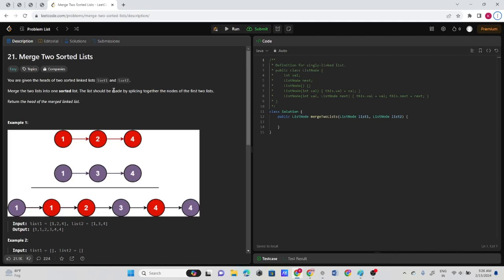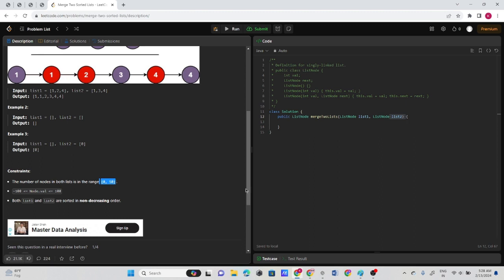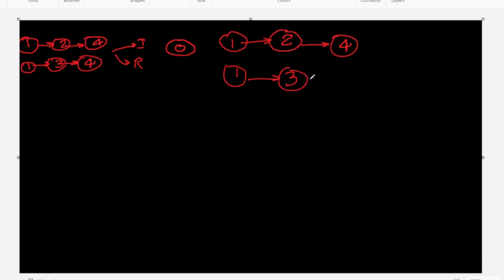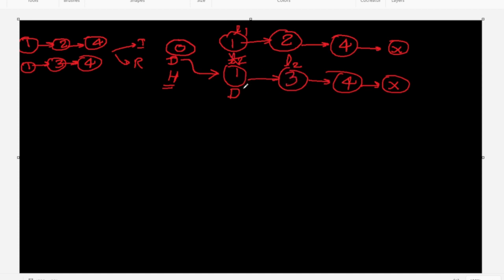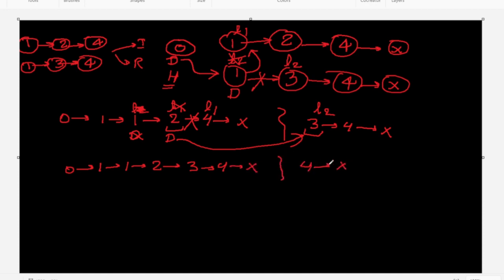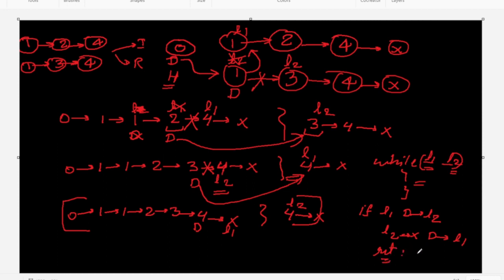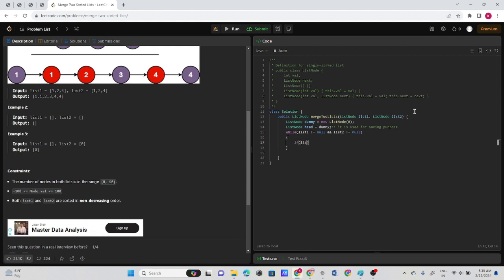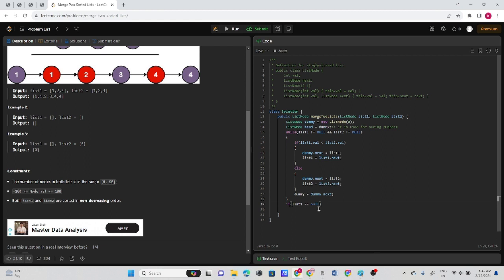Leetcode 21. Merge Two Sorted List. JAVA. linkedlists 1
00:00 Complexity Analysis
02:43 Drawing Explanation
09:00 Leetcoding